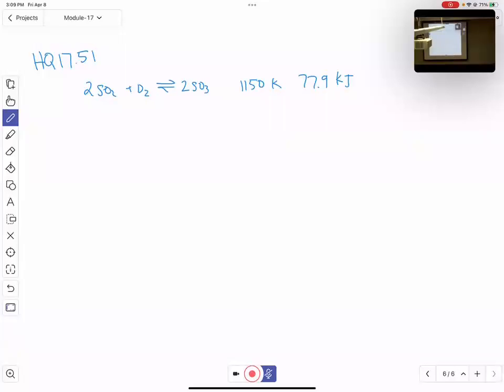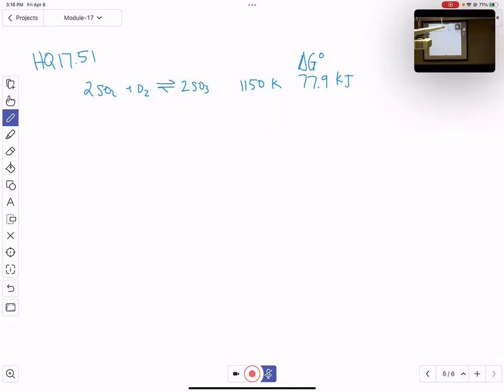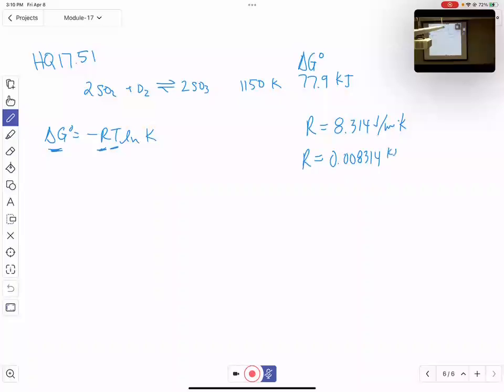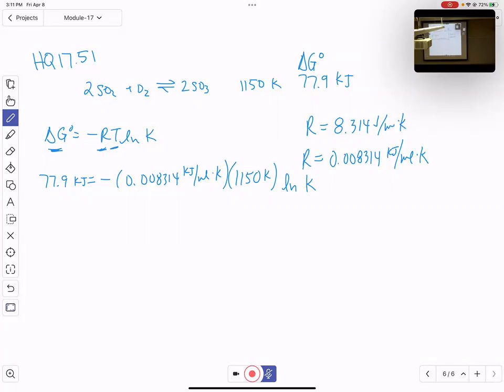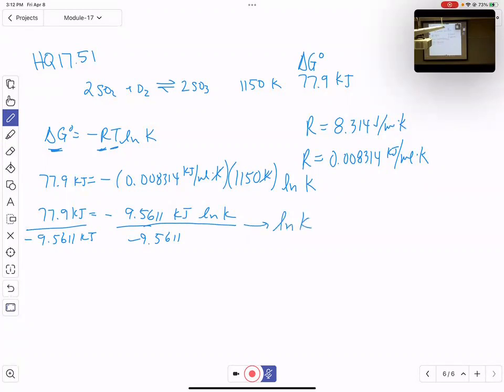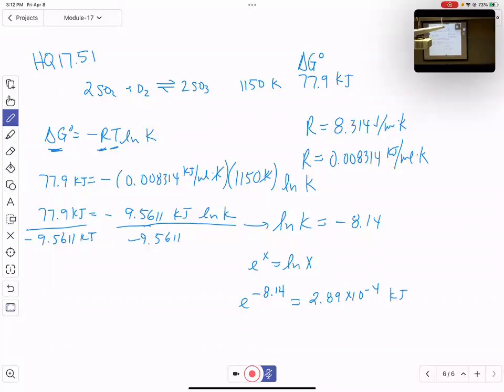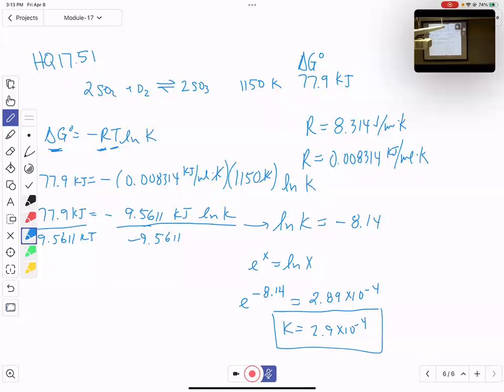CHE_116_HQ17.51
Determining the equilibrium constant for a reaction based on the Gibbs Free Energy for the reaction.